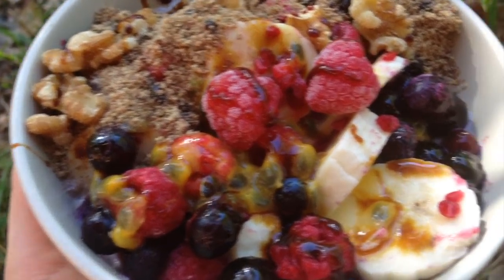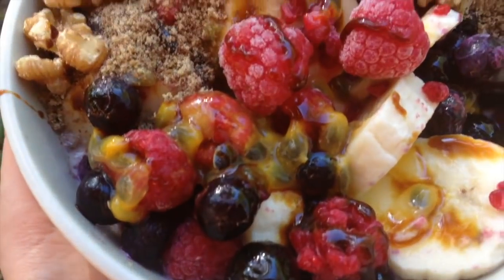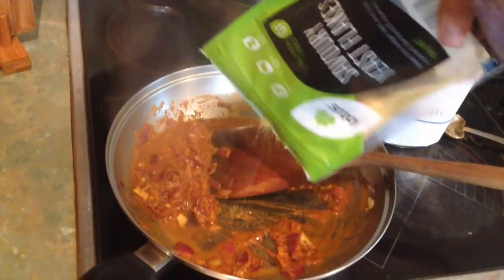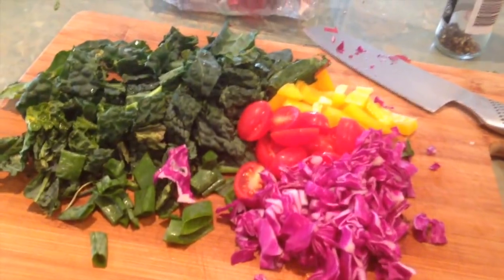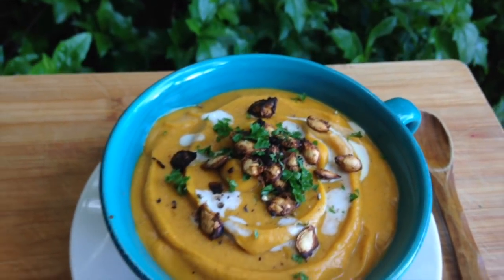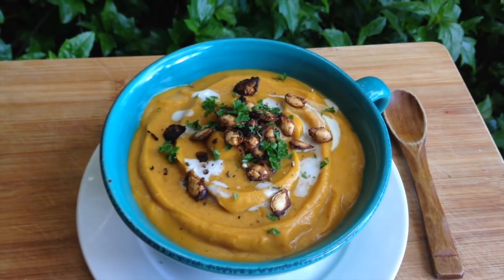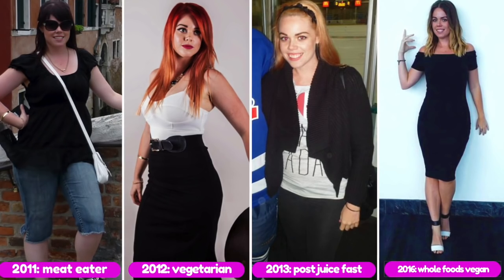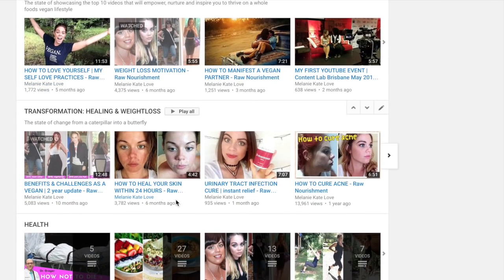WHAT I EAT IN A DAY | DELICIOUS & NUTRITIOUS - Melanie Kate Love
What to know how to make delicious and nutritious food that helps prevent and reverse diseases?  Well, my loves, i've got you covered as i'm about to share with you 3 EPIC recipes... Ready?! xx